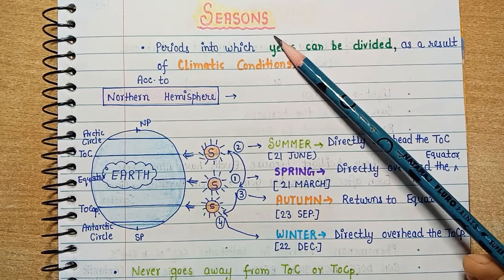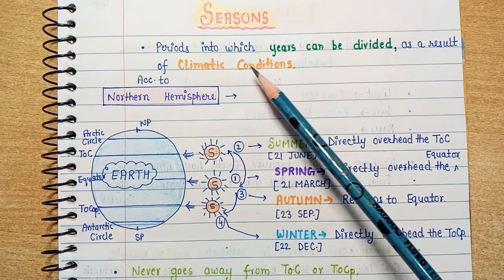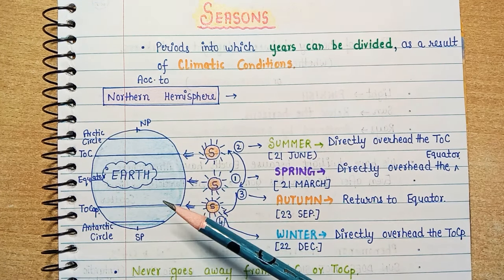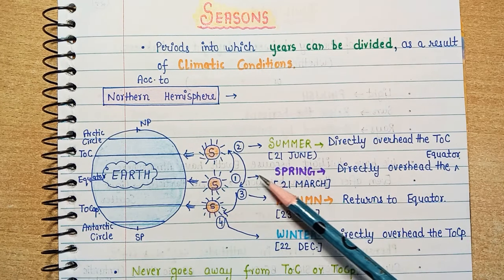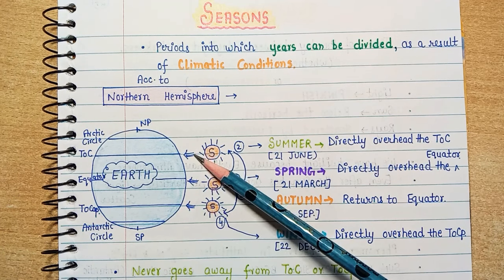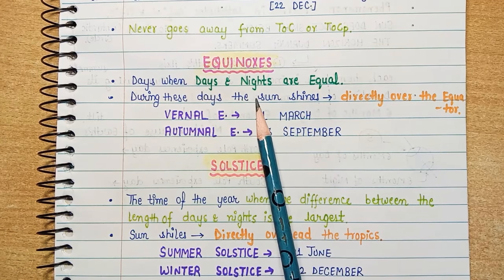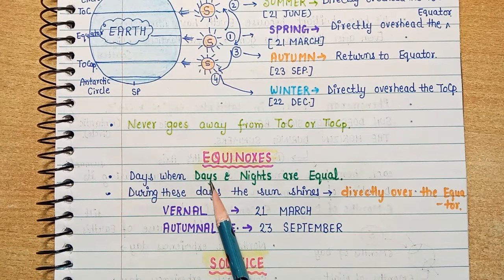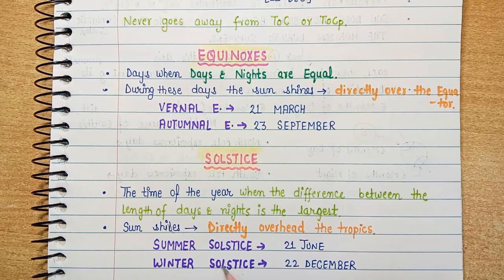Seasons, Equinoxes, Solstice || World Geography || Lec.19 || An Aspirant !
Polity handwritten notes --

National Movement handwritten notes --

International Organisations --

Medieval History --

Polity handwritten notes --

International Organisations --

Medieval History --